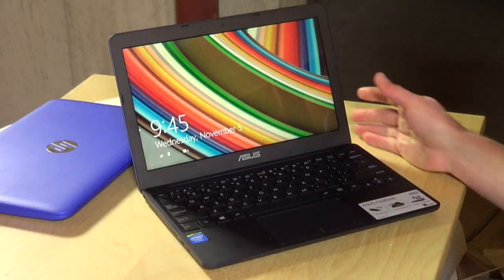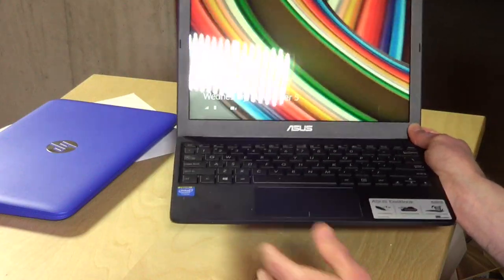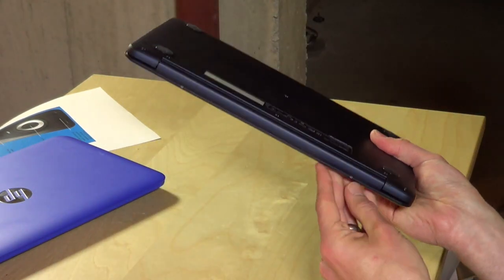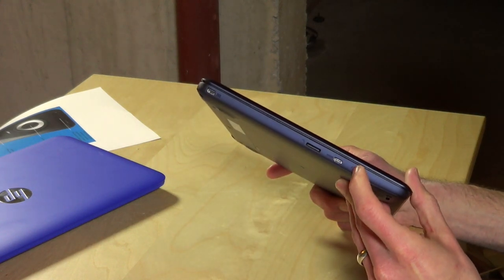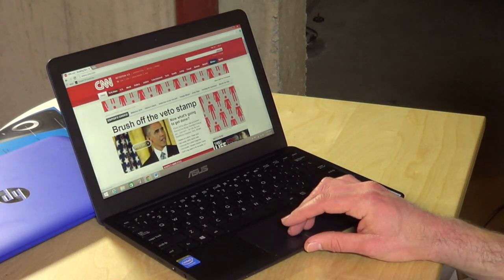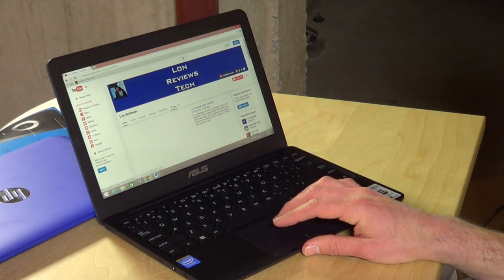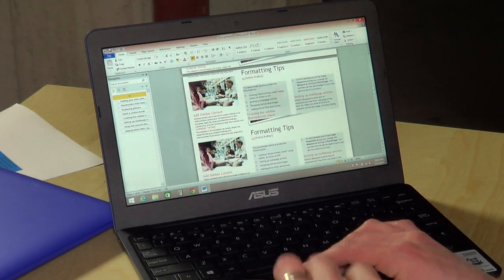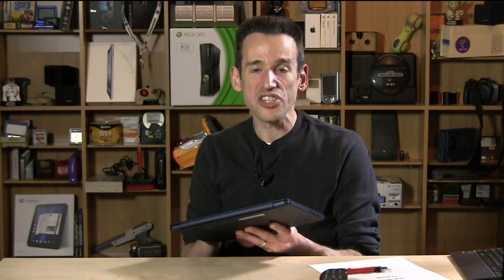ASUS EeeBook X205TA 11.6-inch Windows Laptop $139 Review - Compared to HP Stream 11 and Acer E 11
VIDEO INDEX:
0:08 - Hardware overview
1:44 - Metal clip issue
3:31 - Web performance
5:18 - Gaming and Minecraft demo
6:01 - Microsoft Word demo
6:54 - Conclusion and final thoughts

Asus is joining the sub-$200 Windows PC market with their new X205TA laptop.

This one differs from similar priced offerings from HP and Acer in that it's powered by a quad core Intel Atom processor at 1.3ghz. The Acer and HP both have a faster Intel Celeron N2840 processor. But because the Atom processor uses less power, the Asus is able to put a smaller battery inside their PC that reduces weight and lasts longer than the competition. The result is a PC that can run for approximately 12 hours doing light tasks and weighs only 2.2 pounds.

The Octane javascript benchmark puts the Asus X205TA considerably slower than the HP Stream 11 and Acer E 11. It's also behind most Chromebooks. But it doesn't feel as slow as its benchmark scores indicate. I think that might be because its quad core processor can handle more browser rendering tasks than the N2840's dual core processor can.

The display is the nicest I've seen on one of these sub $200 Windows computers so far. It's crisp and clear and much nicer to look at.

There is a significant design issue with two metal protrusions on the back of the display. When the screen is opened and on a desk the metal can dig into wood, leaving scratches and dents on the desk surface.

Like its competitors it doesn't have much available storage. After the windows installation and recovery partition there's only about 15-17 gigabytes of free space available. This can be supplemented by installing a microSD card to add additional storage. The card sits flush to the case when installed.

I think the HP Stream 11 still remains the best value among the sub $200 Windows PCs, primarily because it's faster and comes with a full year of an Office 365 subscription.

But if portability and weight is a factor the X205TA wins out.